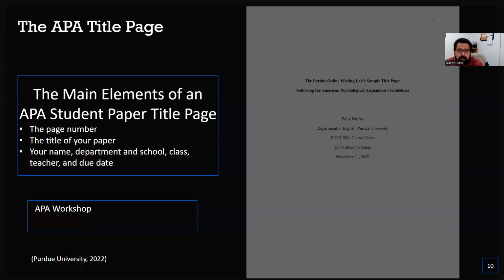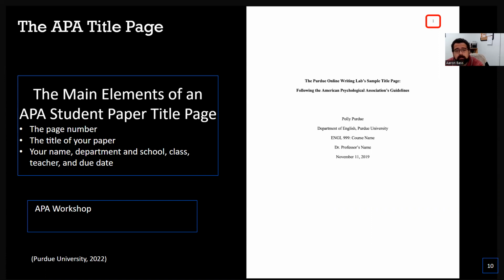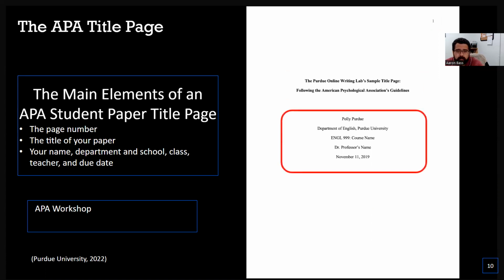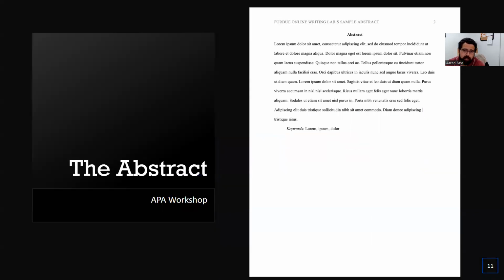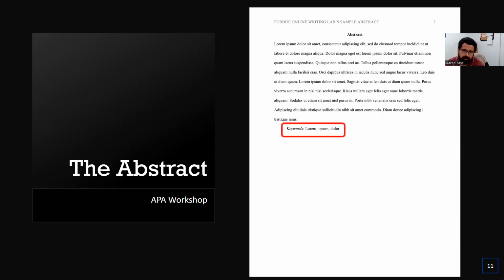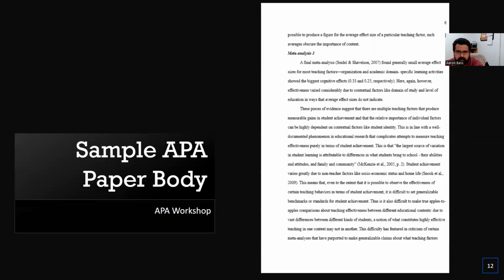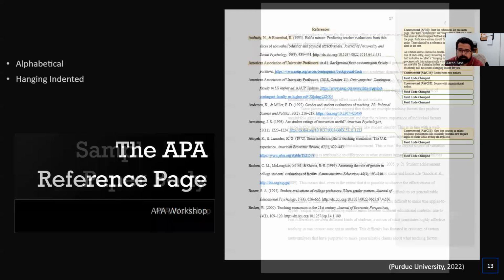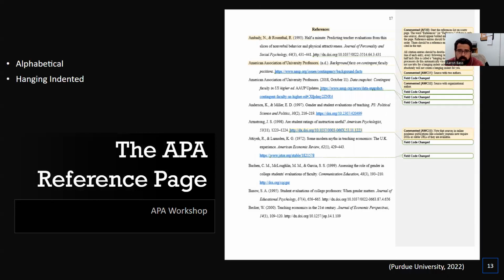Quick Guides APA 7th Part 2 Sections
COA's Writing Center now offers a video series called Quick Guides, which aims to be a short but comprehensive overview of popular writing topics to answer common questions.  The first focuses on all things related to APA format, and MLA format will soon follow.